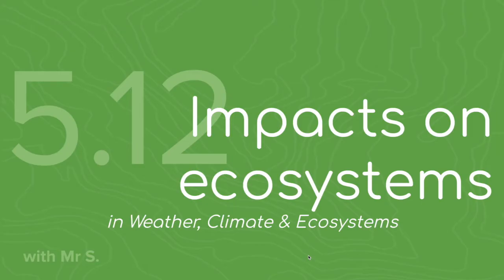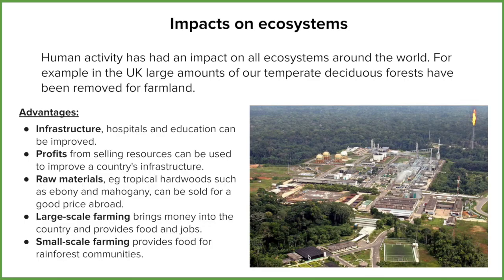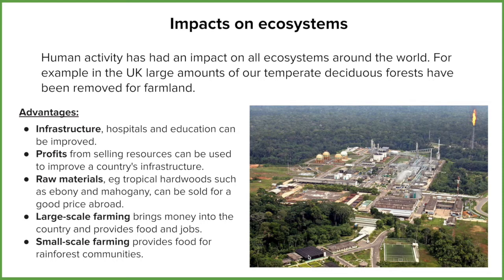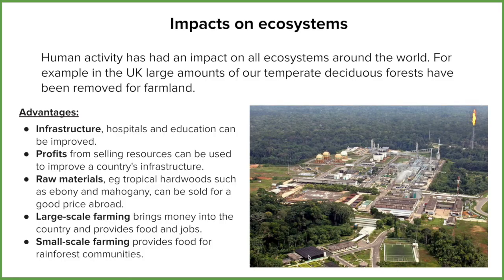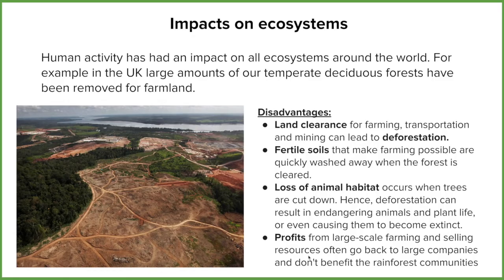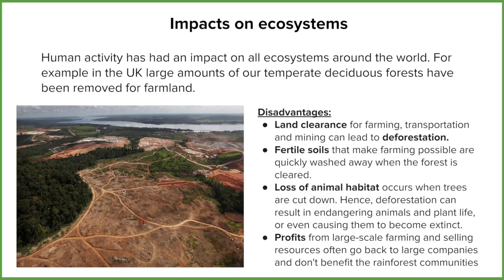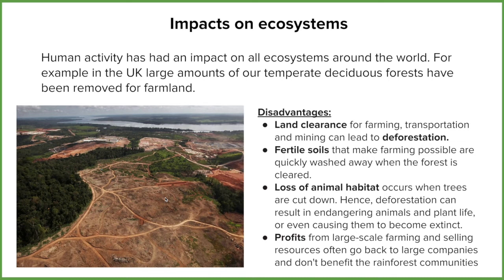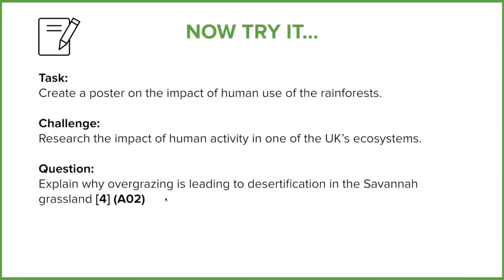Impacts on ecosystems (FMGL5.12)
Element 12: Impacts on ecosystems

MSN2020